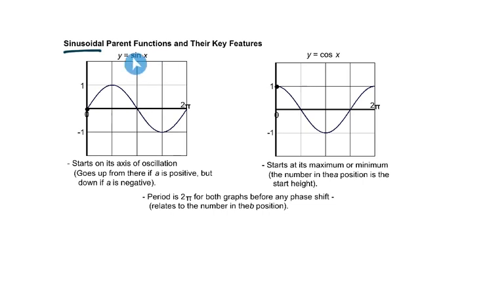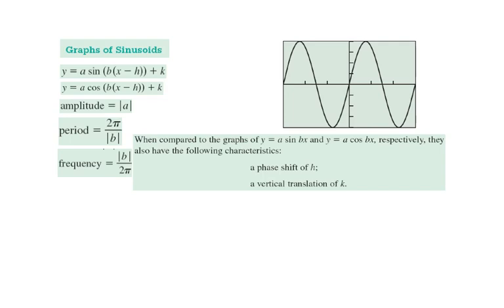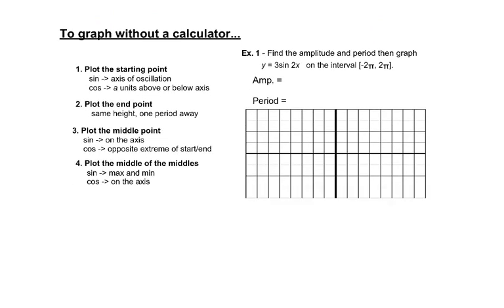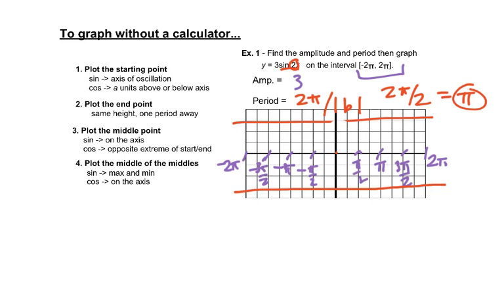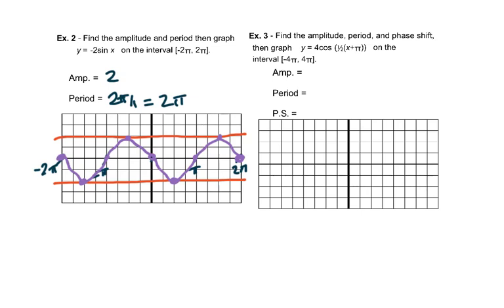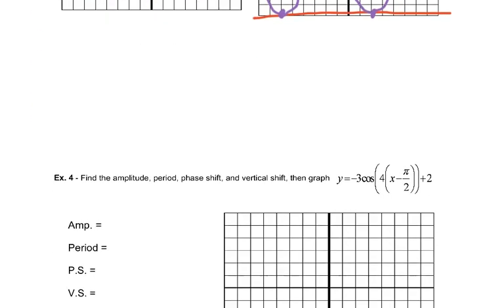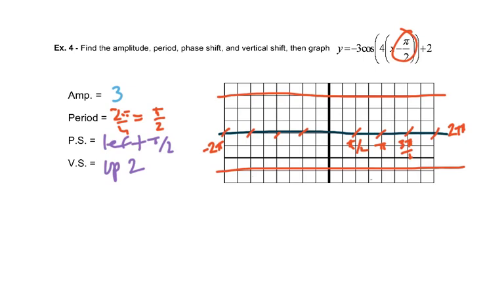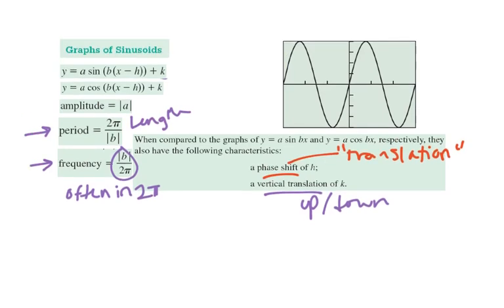PreCalculus 4.4 Graphing Sinusoidal Functions Notes Video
This video works through graphing both cosine and sine graphs.